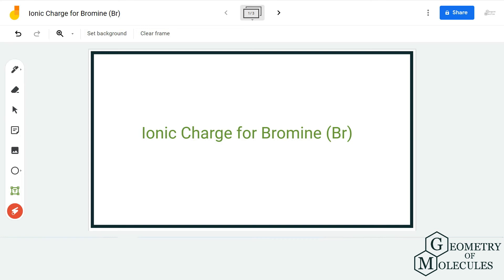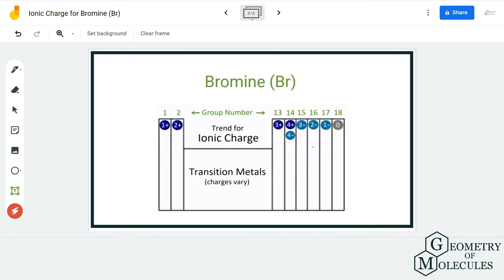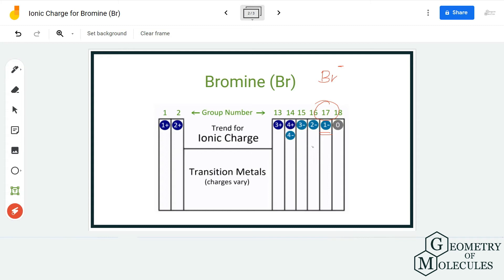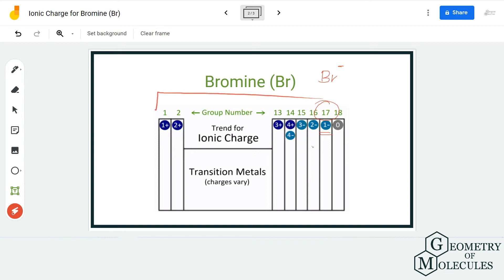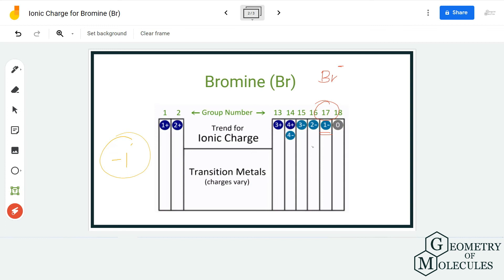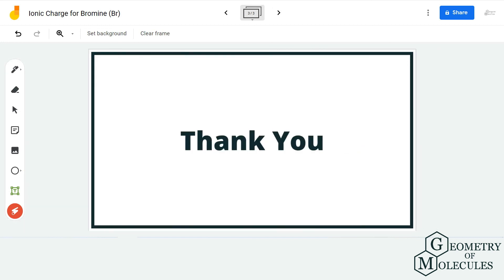Ionic Charge for Bromine (Br)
Hello Guys!

Knowing the ionic charge of the atoms can be helpful to know the type of reaction and other properties. Here in this video, we help you determine the ionic charge for the Bromine atom. Using a periodic table and its trend we help you find out the ion charge for this element. Watch this video to find out the ionic charge of the Bromine atom.